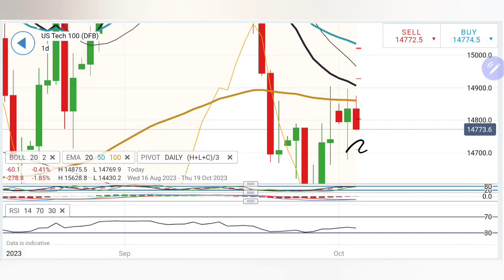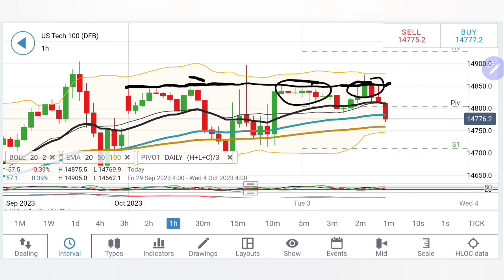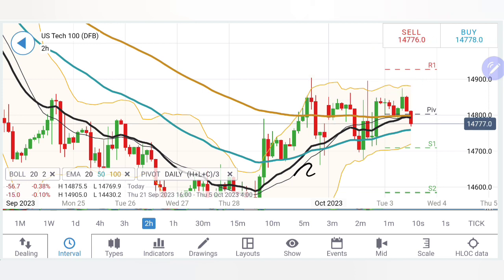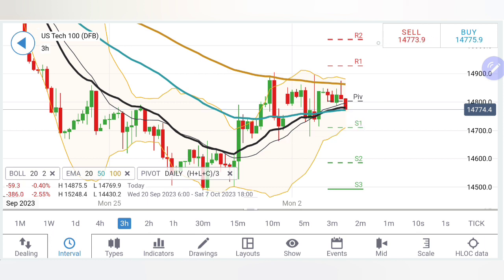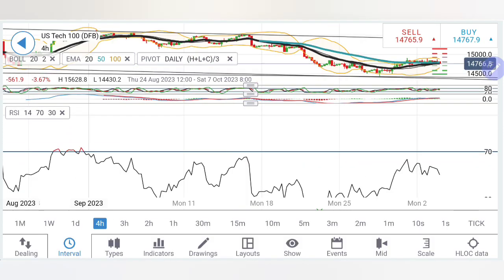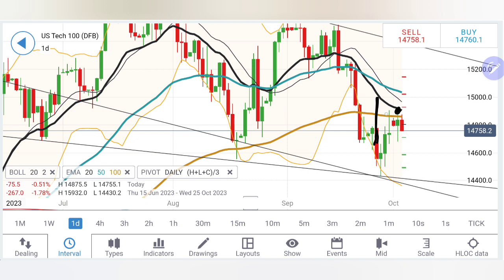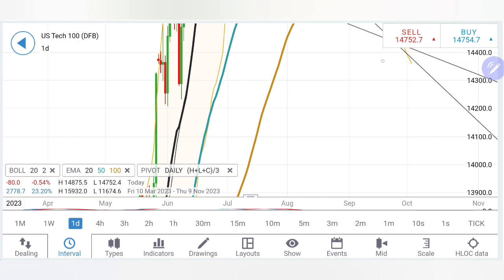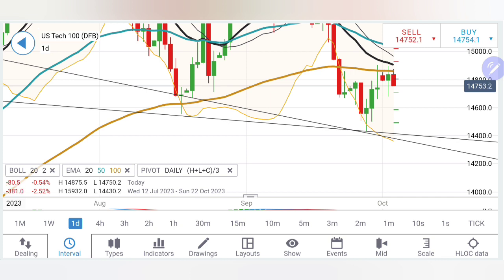Crash More !! Nasdaq100 Daily Forecast For Today 3- 4 Oct | Technical Analysis For Nasdaq100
In this video, we are sharing